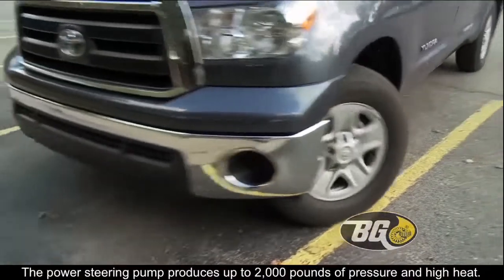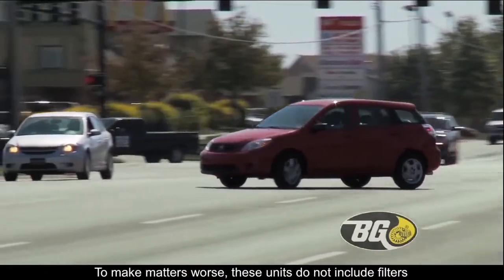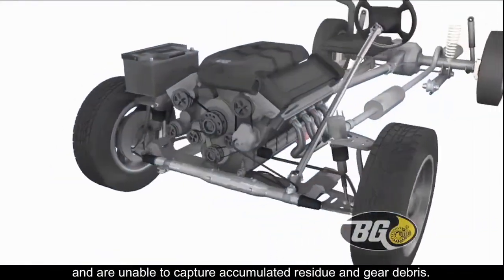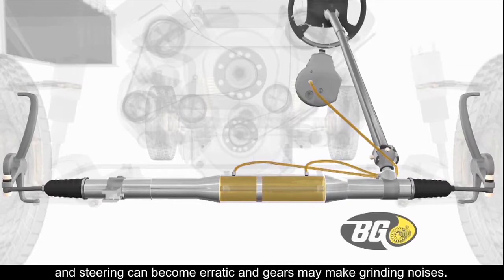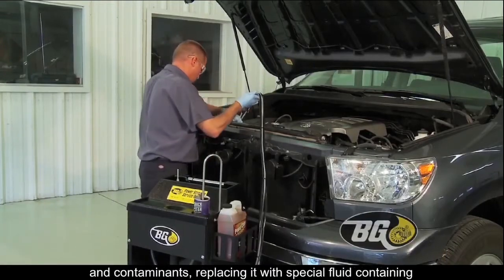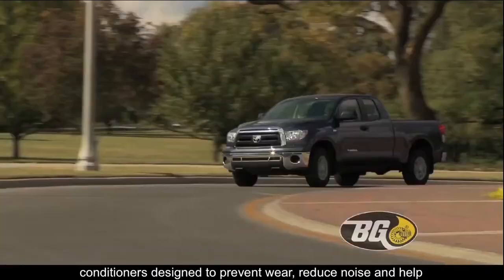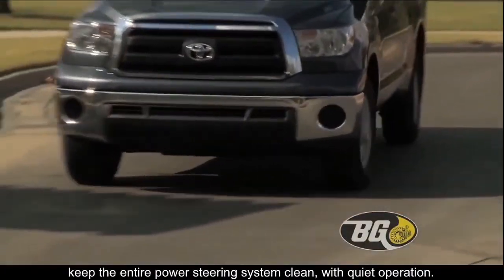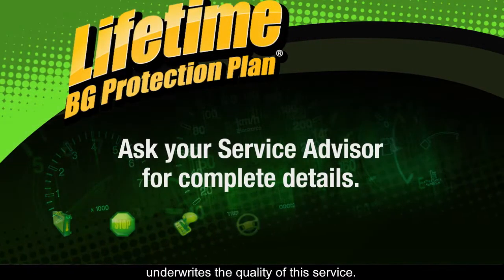BG Automotive Maintenance Services: Power Steering (2018)